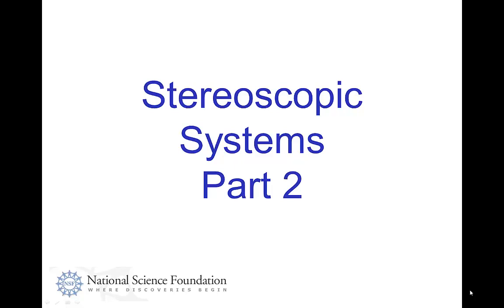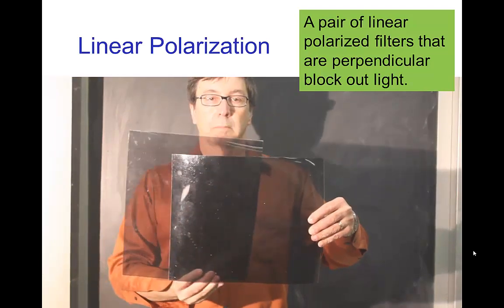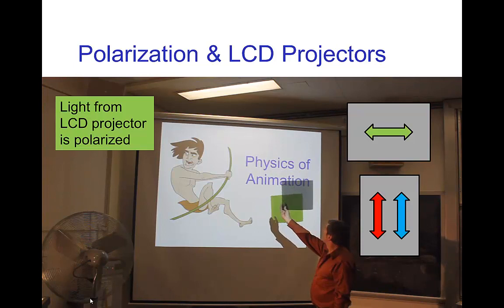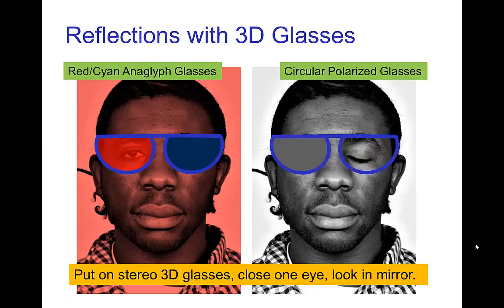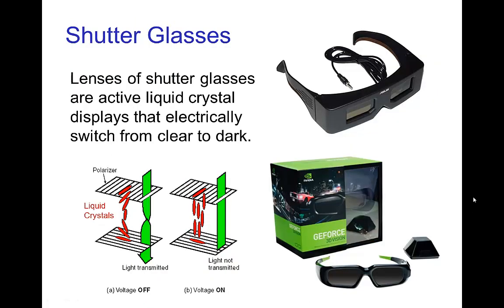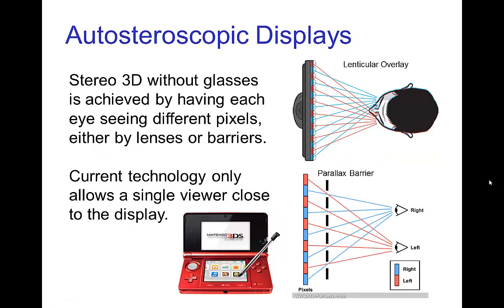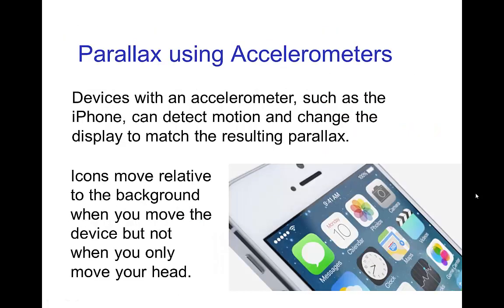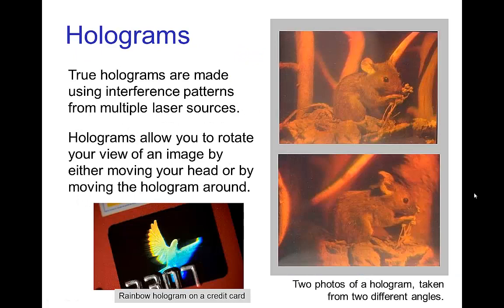Stereoscopic Systems, Part 2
Video tutorial on stereoscopic systems, part 2, for animation.